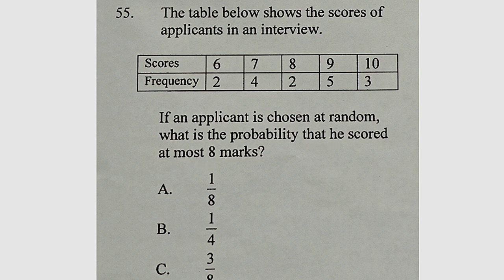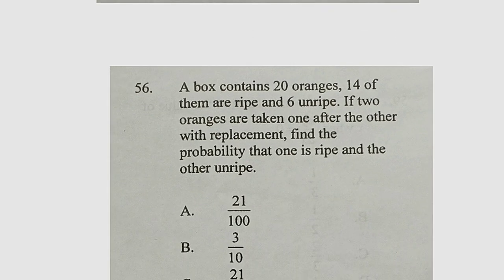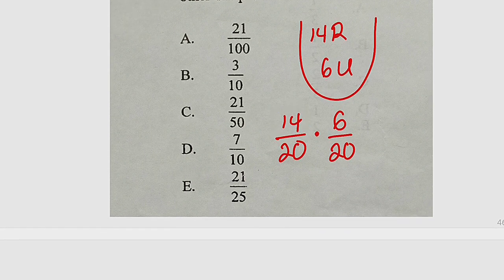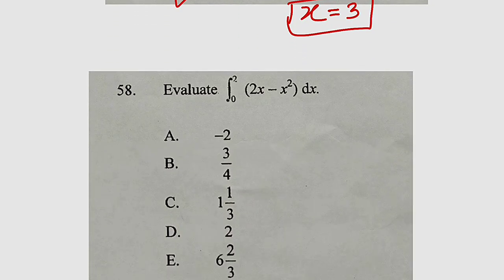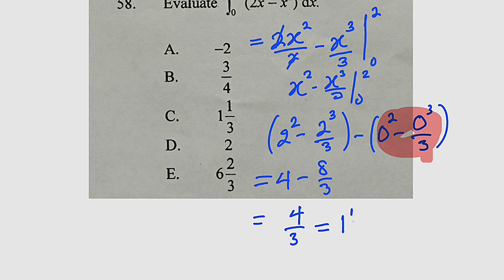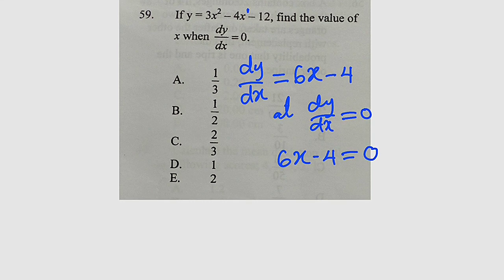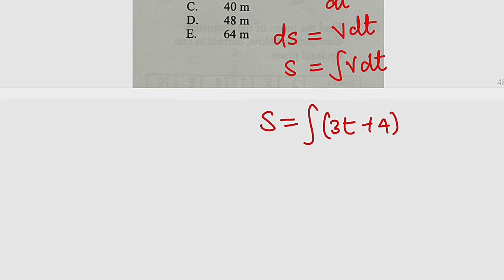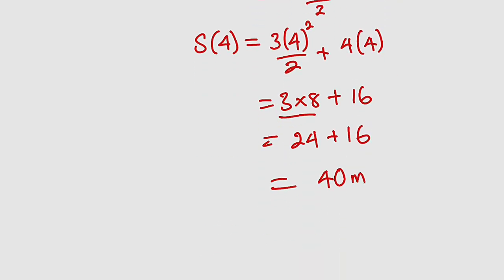NECO 2023 MATH OBJECTIVE QUESTIONS | 55 to 60